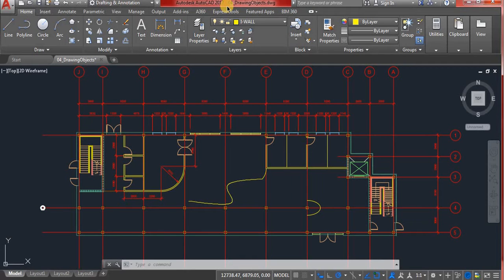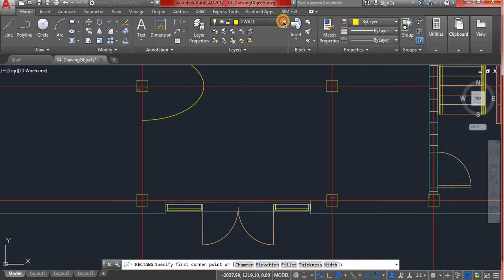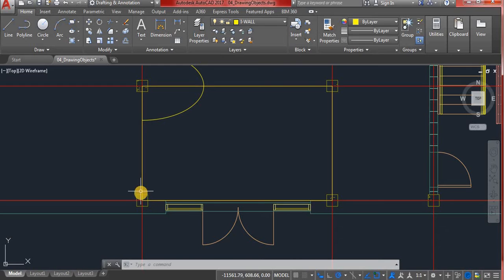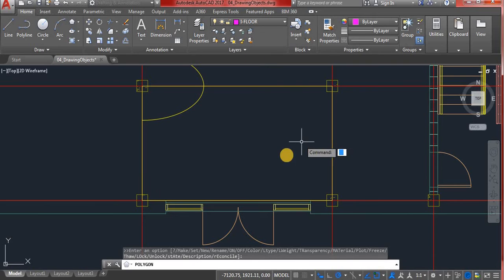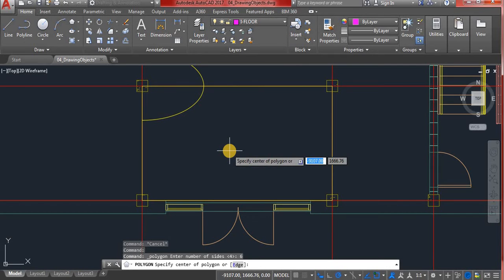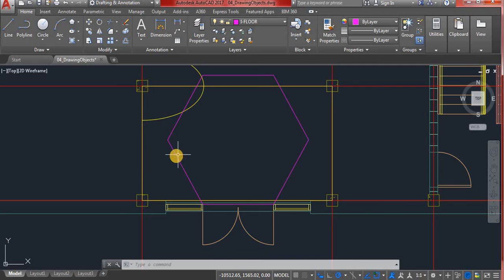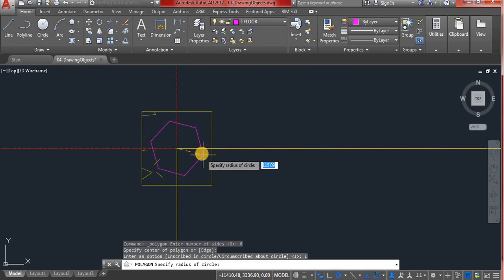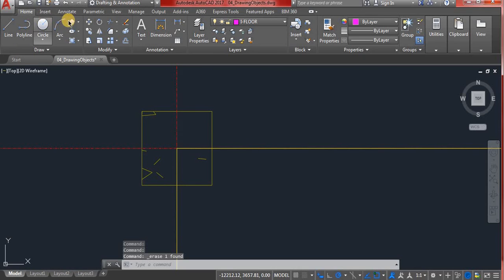AutoCAD-Rectangle and Polygon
Rectangles and polygons are two specialized Polyline tools. With these tools, you can create customized rectangles with everything from arcs to beveled edges, as well as make precise polygons (triangles, squares, pentagons, etc.) in a short amount of time. This video details how to use rectangles and polygons in AutoCAD 2017 to your advantage.